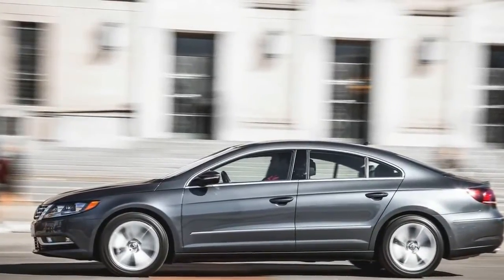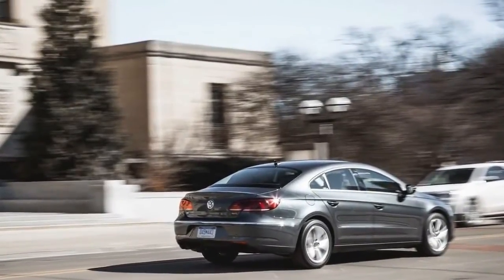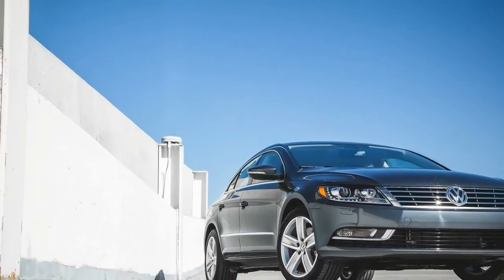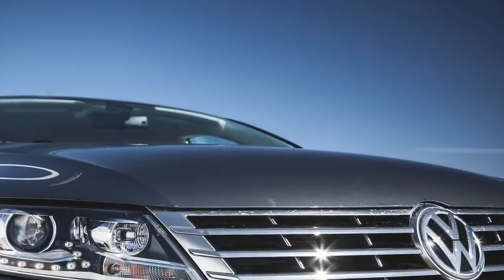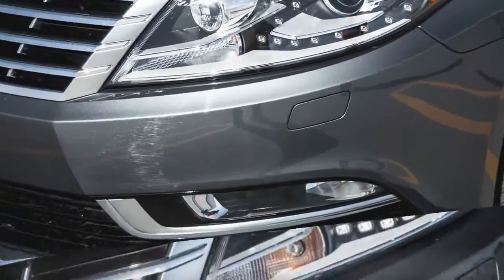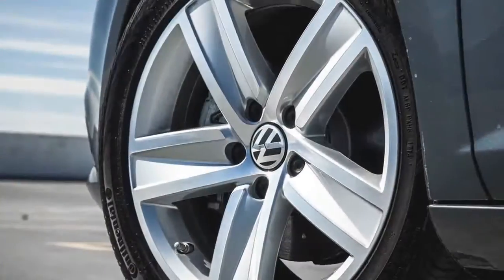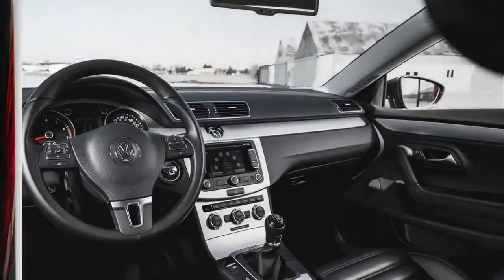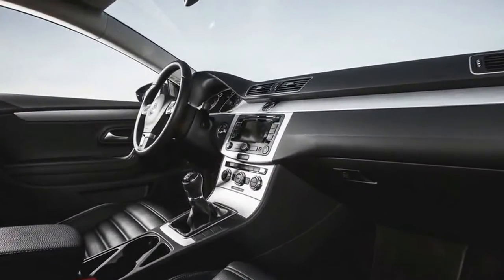Reviews!!! 2015 Volswagen CC 2.0T MANUAL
Introduced for 2009, the Volkswagen CC is antique sufficient now that we’re seeing its alternative in concept form at automobile shows. That show vehicle marks a revival of the “four-door coupe” pretense that the modern advertising quite a good deal deserted after 2013, that is whilst a third seatbelt become delivered to the rear bench and the styling turned into amended to proportion a few cues with the U.S.-built Passat. The automobiles have one-of-a-kind underpinnings, but, so the Passat name this vehicle wore at its launch has been dropped—it’s now simply the CC—and the VW marketeers tag it as “the mid-size sports sedan with stunning proper appears” (emphasis ours).
While the outdoors design possibly isn’t so stunning anymore, it remains attractive, its crisp purity of line unsullied by means of the grille and lighting fixtures changes of a couple years in the past. This German-constructed 4-door “resembles” a Tennessee-built Passat within the same way that an Art Fitzpatrick advertising and marketing instance of the past due Sixties resembled the actual Pontiacs they promoted—it’s lower with a extra pleasing stance and promises more excitement. The interior nevertheless appears handsome, and the controls are easy to find and perform. We’ve never warmed to the steel trim strip that spans the dashboard, and the control layout belies the automobile’s age, which a number of us, frankly, find attractive in its relative simplicity when in comparison with the muddle of some more modern-day designs. The CC is also extra enticing to force than your fashionable circle of relatives sedan, as you’d count on from a vehicle with a base fee fully 50 percentage better than that of the lowliest Passat.